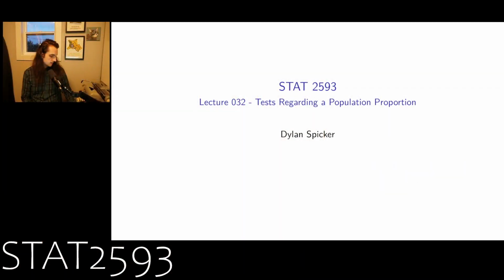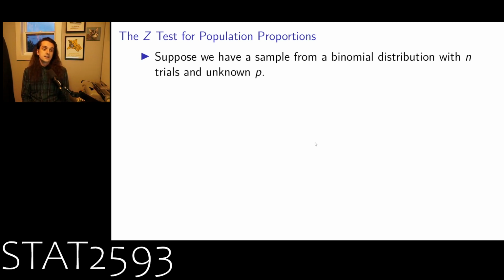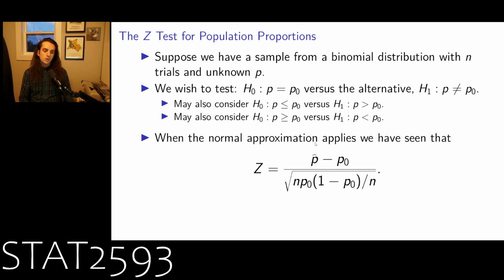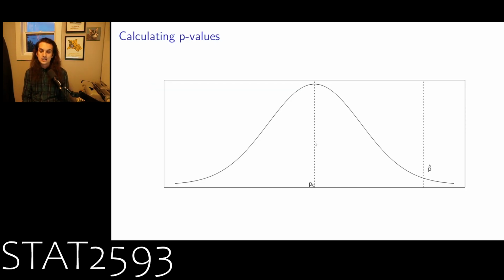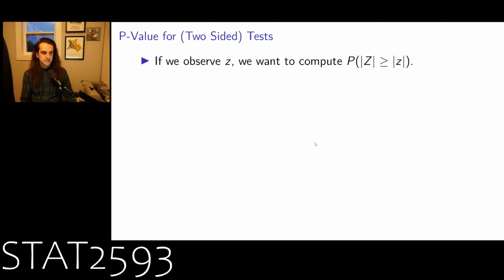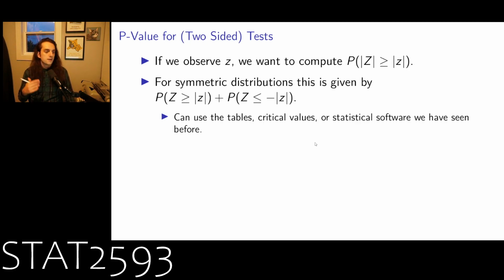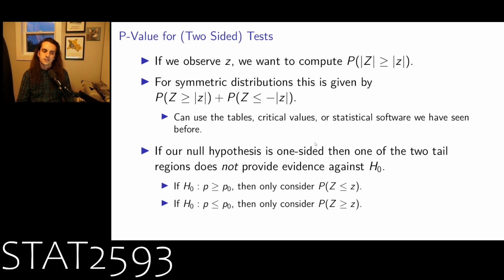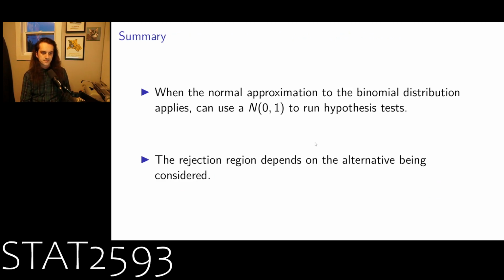Z-test for Proportions [STAT 2593]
Topics covered in this video: One sample Z test for Population Proportions